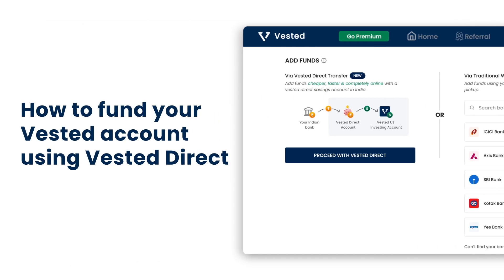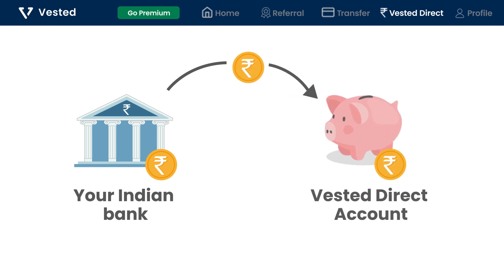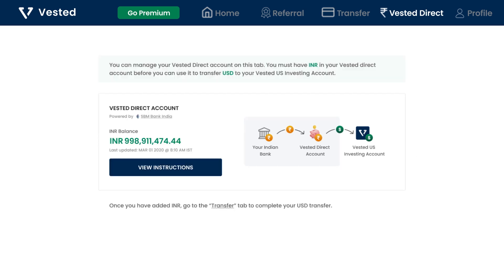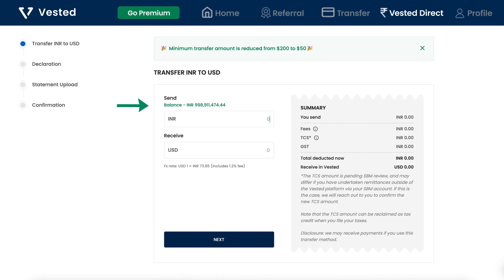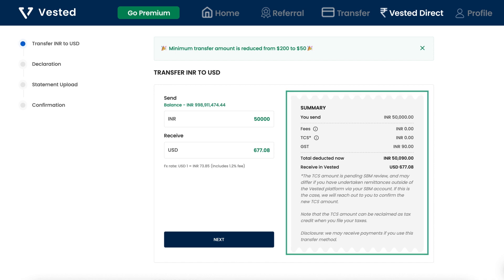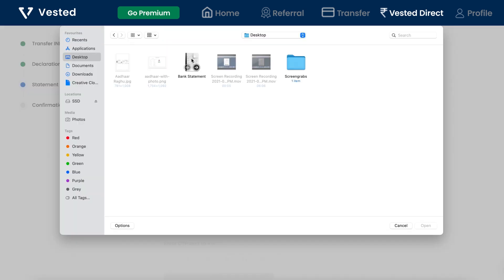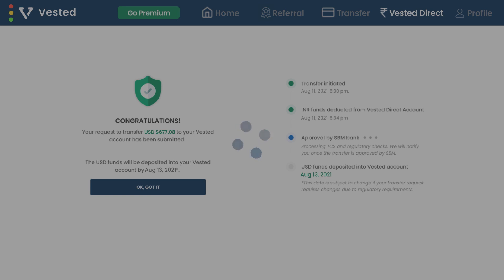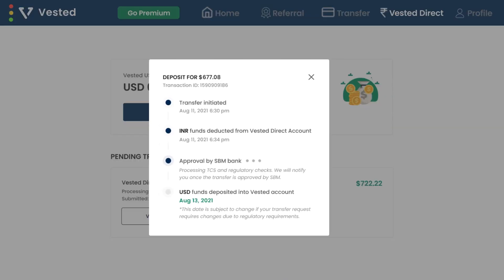How to add funds to your US investing account with Vested Direct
In this video we show you how to add funds to your US investing account with Vested Direct.

Now with Vested Direct, investing in the U.S. stock market is easier, faster and seamless.

What is Vested Direct?

Vested Direct is an innovative fund transfer solution which is an easier, faster and seamless way to transfer funds to your U.S. investing account. It is a first-of-its-kind online cross border fund transfer solution in India.

We partnered with SBM Bank India to make deposits for US investing easier with Smart Banking solution.

The biggest bottleneck in U.S. investing has been the deposit journey due to high charges and the tedious process. Traditionally, Indian investors looking to invest in U.S. funds like Apple, Amazon, Facebook, Netflix & Microsoft, had to use their existing bank accounts to transfer funds. This involved multiple steps and investors had to incur high foreign exchange markups and fixed transfer charges.

In addition to that, the transfer would take up to 5 days. With Vested Direct, the process is a significantly better experience with simple steps to initiate a transfer, lower charges, and a faster deposit timeline.

Features of Vested Direct:

ZERO account opening charges
ZERO balance saving account with SBM Bank India
ZERO fixed fees per transaction
Completely transparent [track transfers at each step]
Faster fund transfers [Transfer your funds within a day
Low-cost [Currency conversion fee is JUST 1.2%]
Upto 5% interest. Credited every month.
Transfer between $50 and $25,000 in a single transaction
Completely online [No more bank visits]
It’s super easy to get started